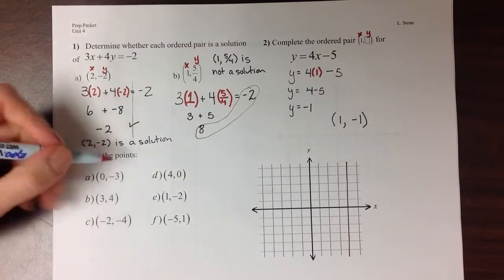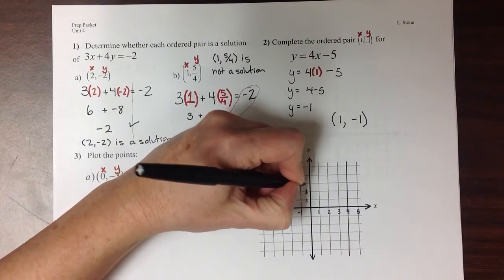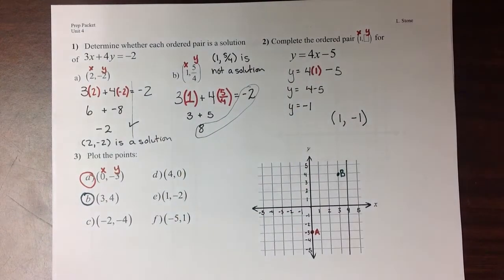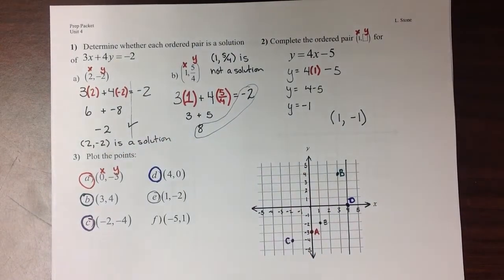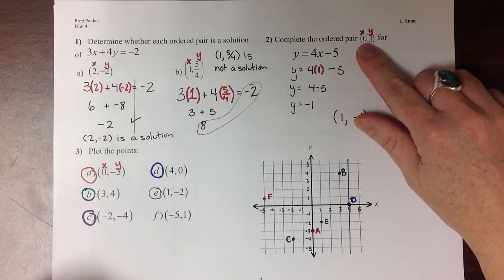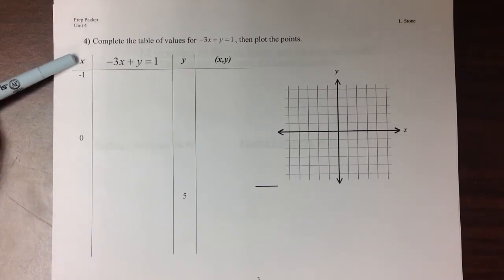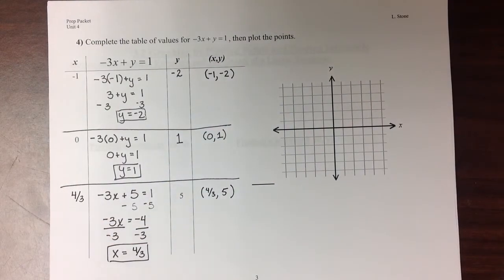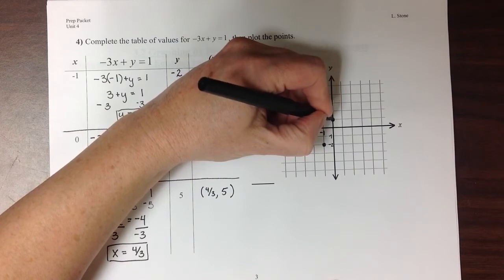MAT 050 3.1 objective 4